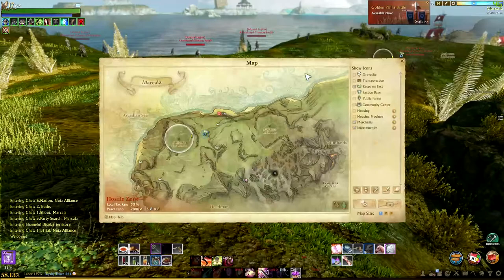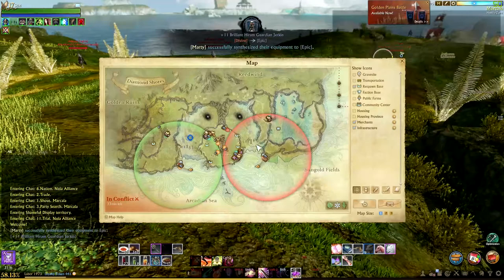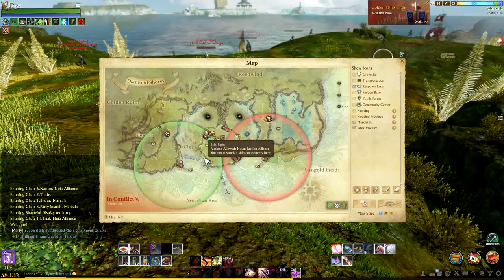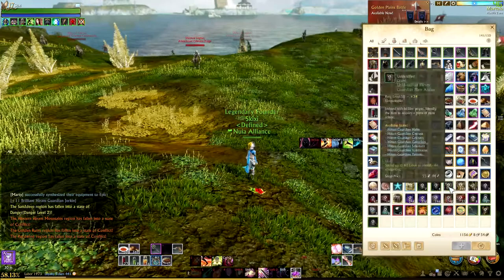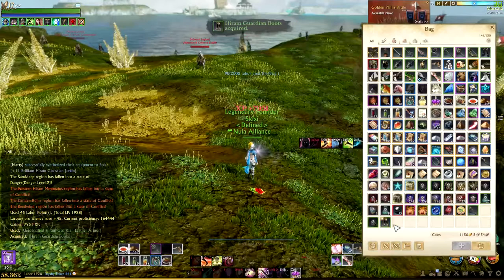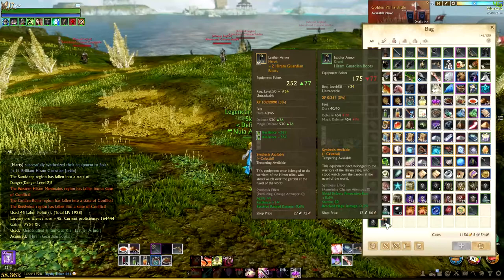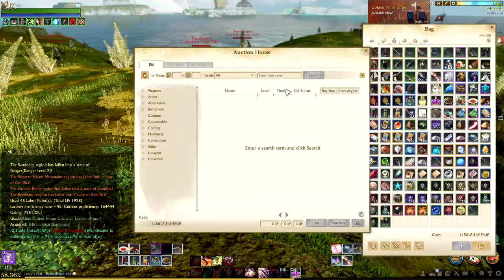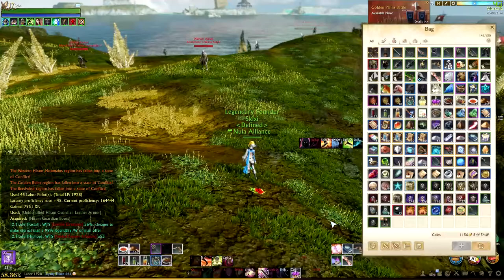Archeage 2019 The BEST Way To Farm Hiram Gear - How To Get Your First Hiram Set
It Would Be Great If You Guys Could Support Me By Giving This Video A Thumbs Up And Subscribing To The Channel, I'll Be Astonished If This Video Gets Over 20 Likes And It Also Allows Me To See The Content I Am Creating Is Worth The Time And Effort.

TITLE SPAM PLEASE IGNORE

Archeage 2019 How To Get Started With Hiram Gear - The BEST Place To Farm Your Starter Set

Music (If any) is sourced by NCS, one of the biggest & best placed to get your non copyrighted music! If you'd like to listen to their music then check them out here!

Specific Song Used In Video (If Any): N/A